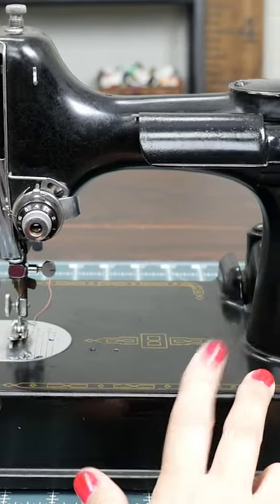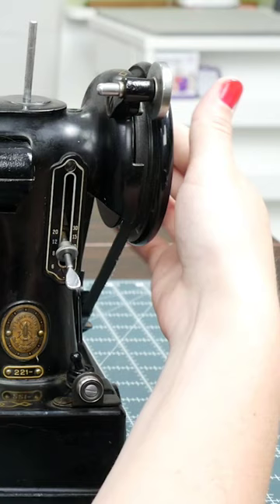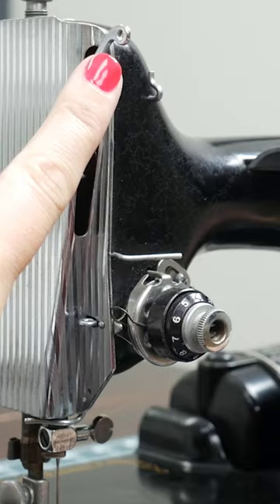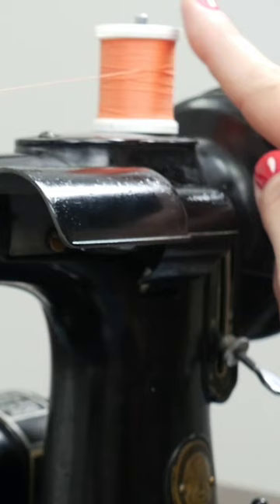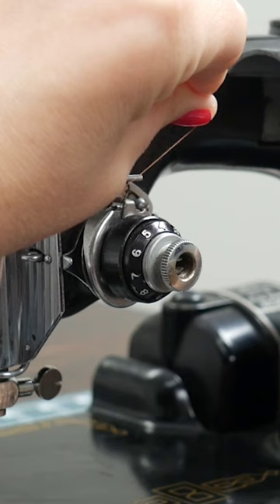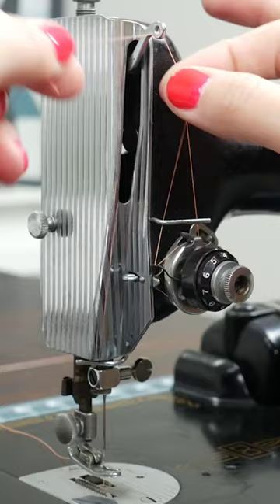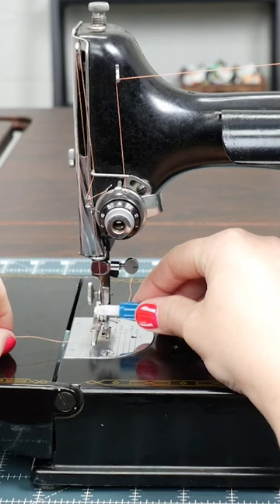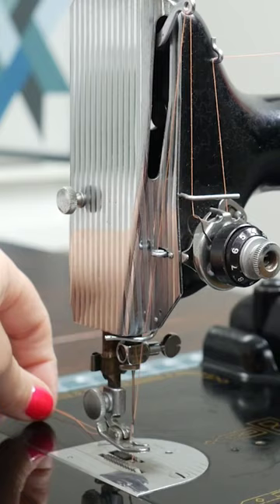Learn how to thread vintage Singer sewing machine!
I often see questions asking, "How do I thread a vintage sewing machine?" Because vintage sewing machines look different from modern sewing machines, they can seem intimidating. Know that they are not; they are quite easy to use- and thread. In this video, I show you the basics of how to thread a vintage sewing machine. I am threading a vintage Singer machine in this video; however, you can use these suggestions to thread your vintage sewing machine. Just remember, it is always recommended to double check your sewing machine manual.